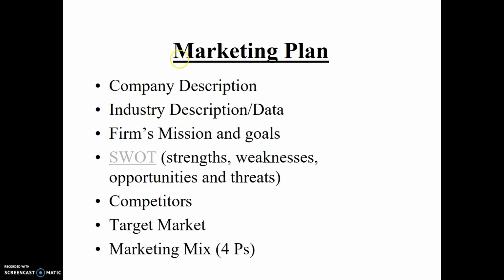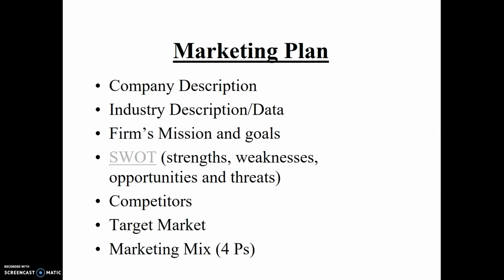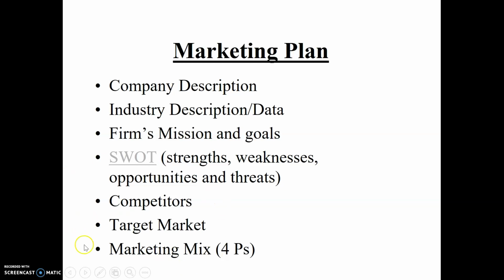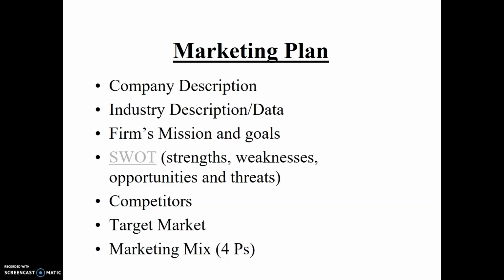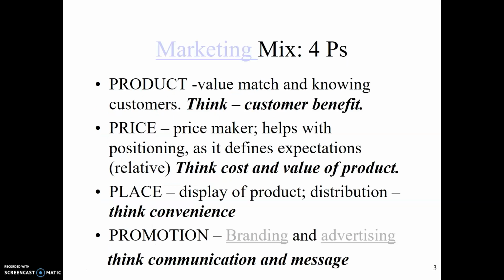Introduction, Monopolistic Competiton Mini-Project